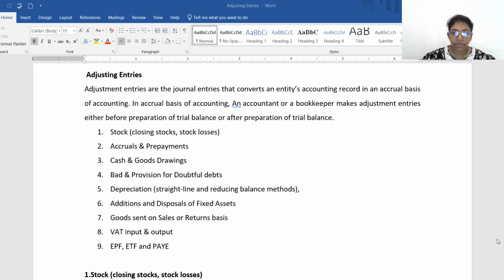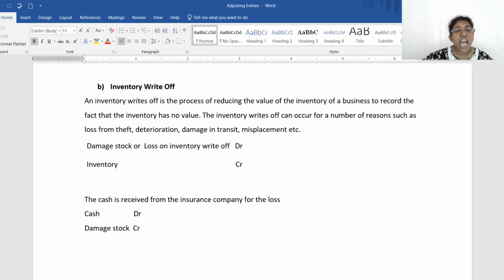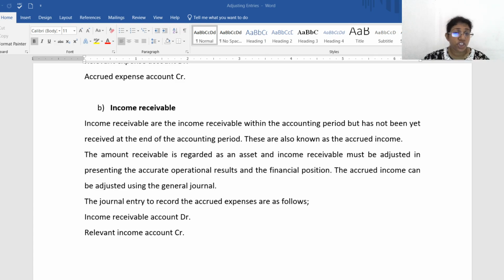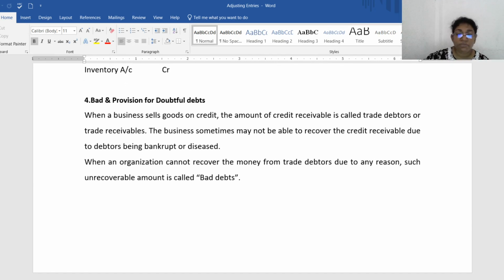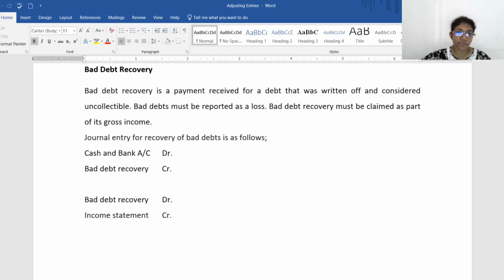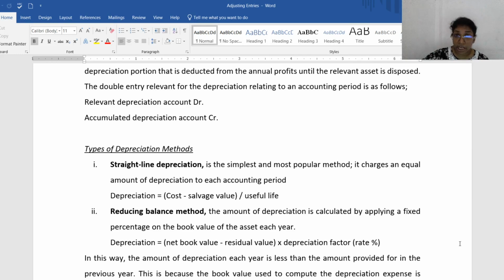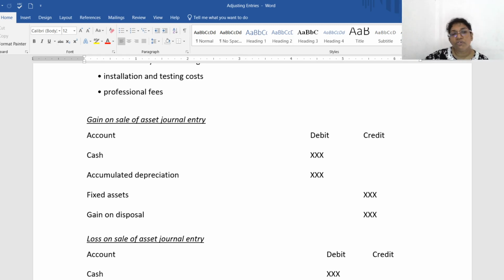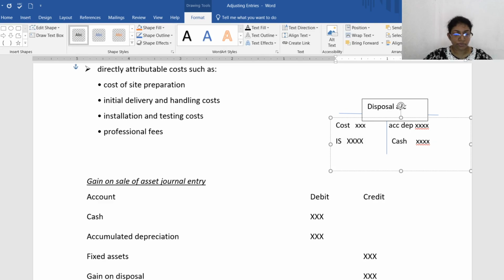Adjusting. Entries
Adjustment entries are the journal entries that converts an entity’s accounting record in an accrual basis of accounting. This video discuss how to record
1. Stock (closing stocks, stock losses)
2. Accruals & Prepayments
3. Cash & Goods Drawings
4. Bad & Provision for Doubtful debts and Bad debt recovering
5. Depreciation (straight-line and reducing balance methods),
6. Additions and Disposals of Fixed Assets